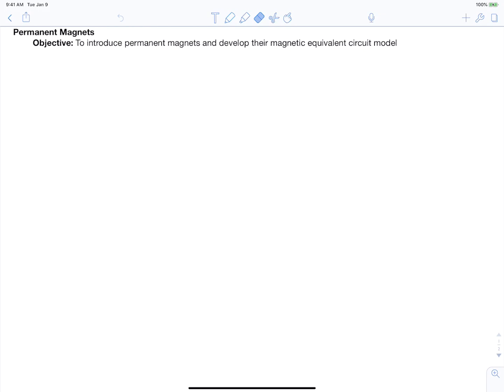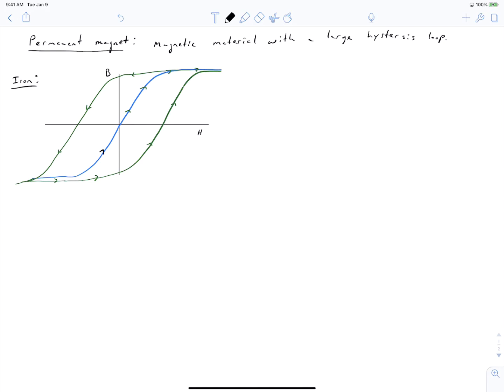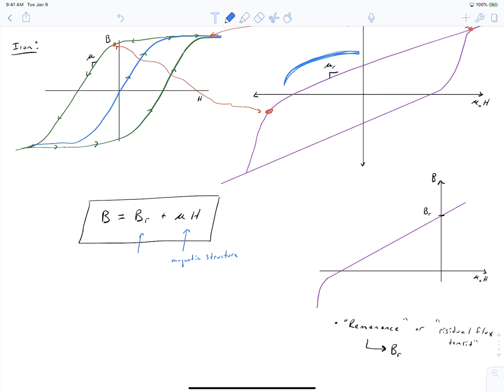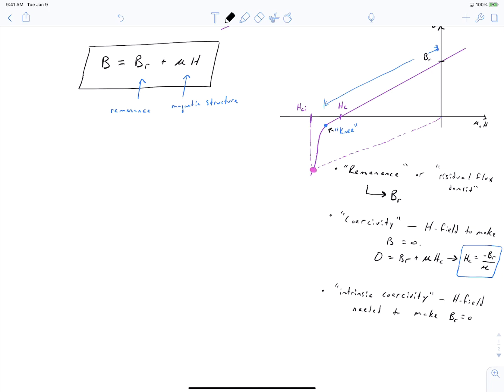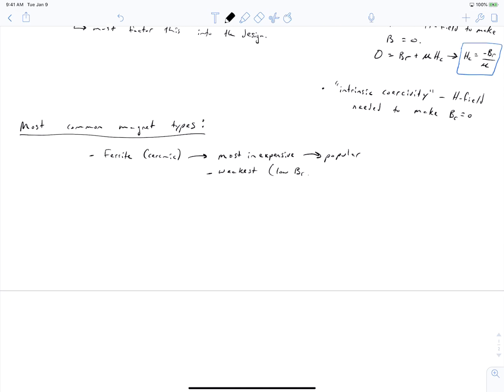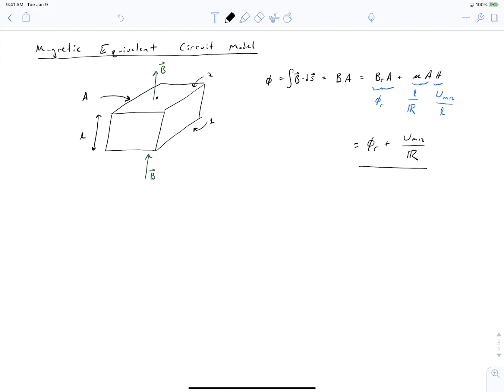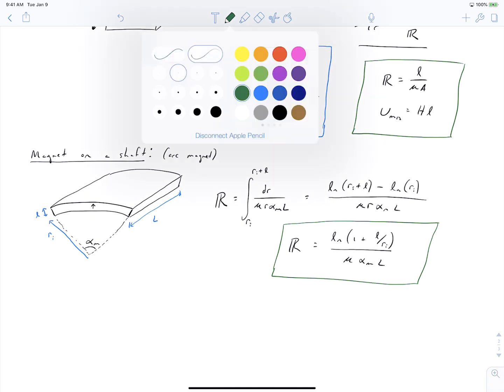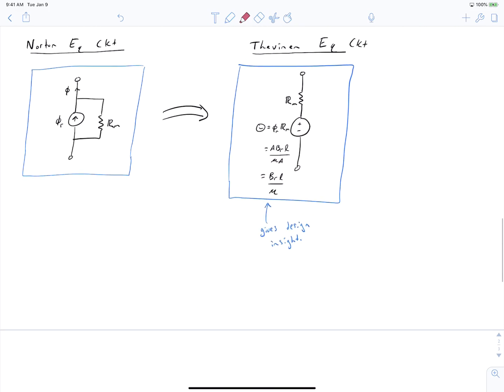L03-2 MEC of a Permanent Magnet